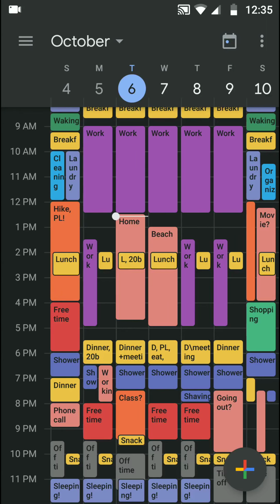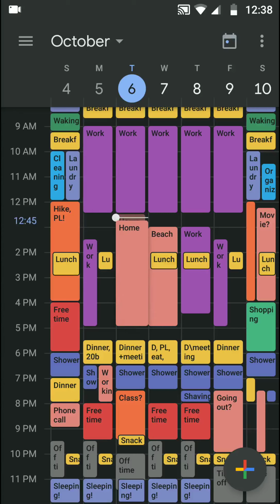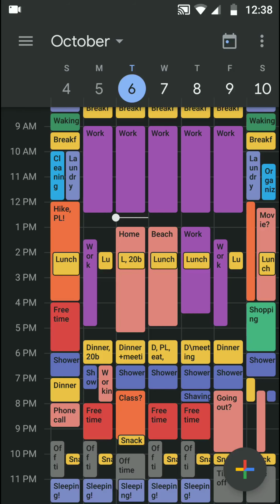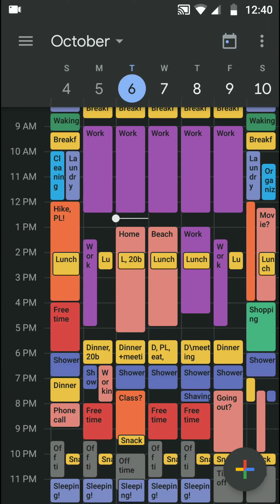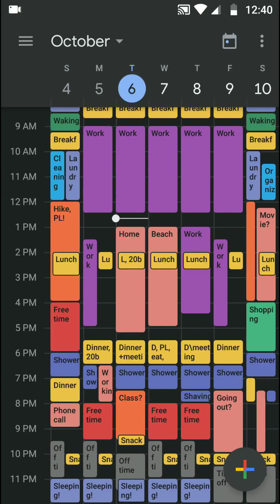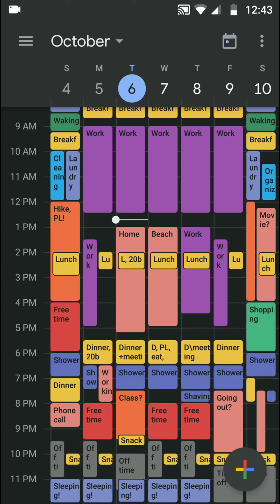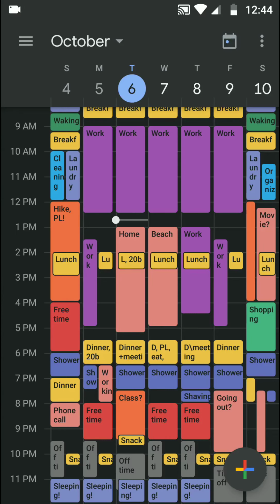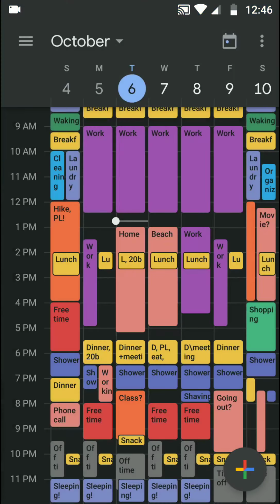Calendaring | Episode #8: Q&A Part 2